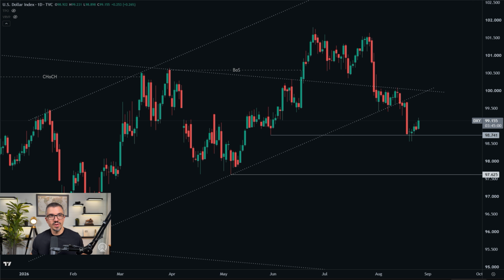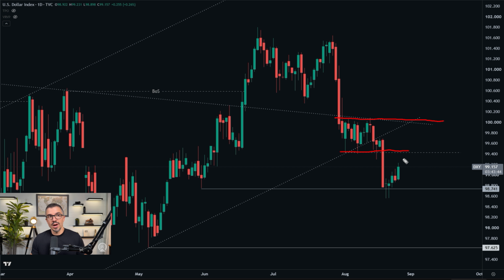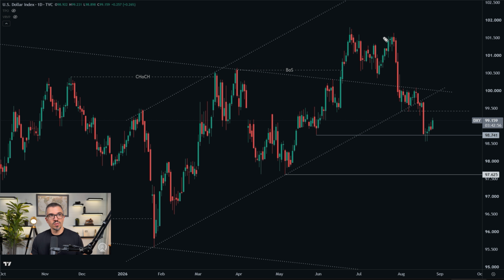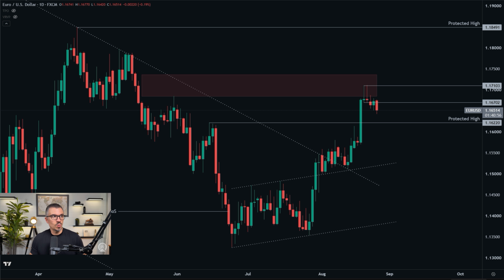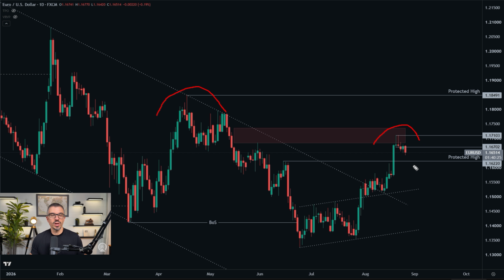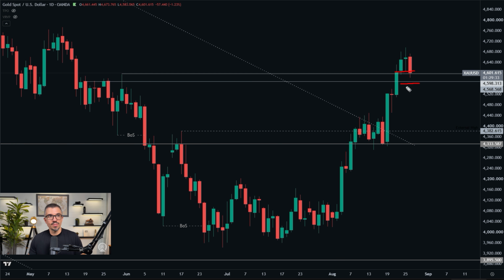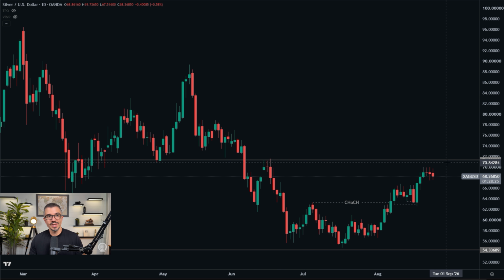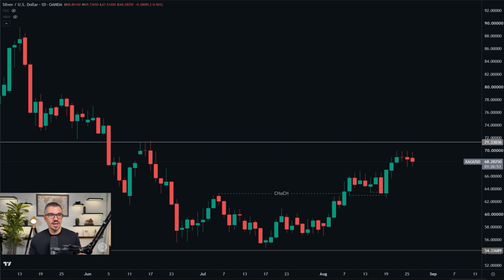EURUSD & Gold: The US Dollar Is Nearing a CRITICAL Turning Point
DXY, EURUSD, GBPUSD, Gold, and Silver SMC Update

The US dollar is bouncing from support, but the big question now is whether this is simply relief before the next leg lower or the beginning of something more significant.

In today's video, I break down the latest price action across the US Dollar Index (DXY), EURUSD, GBPUSD, gold (XAUUSD), and silver (XAGUSD), including the key levels and market structure I'm watching as we move through the rest of the week.

The DXY recently swept the 98.70 area and has started to bounce, but that doesn't necessarily mean the bottom is in. The dollar is still dealing with lower highs and lower lows in the short term, with a major resistance area between roughly 99.50 and 100.00. At the same time, the larger market structure is technically still bullish, which makes this an important area for determining whether the current move is just a relief rally or the beginning of a larger reversal.

EURUSD is pulling back after mitigating the inefficiency we've been tracking around the recent highs. The short-term structure remains bullish for now, with the 1.1600 to 1.1620 area becoming an important support zone. However, the larger structure still favors the broader downtrend, meaning this entire move toward 1.1700 could eventually develop into another lower high.

GBPUSD continues to trade more like a range than a clean trend. The pound recently swept resistance around 1.3655 and is now pulling back, with 1.3550 acting as the next key support area and 1.3450 sitting below that. Those levels should help determine whether GBPUSD can maintain its short-term strength or remain trapped inside the broader 2026 range.

Gold is also at an important point. XAUUSD has been carving out higher highs and higher lows in the short term and remains above its yearly open, but the larger trend has been weaker throughout much of the year. A lot will depend on what happens next with the US dollar. If the DXY rally stalls at resistance and turns lower again, gold could remain constructive as long as buyers continue defending support.

Silver has one of the cleaner short-term structures right now, with a change of character followed by higher highs and higher lows. However, XAGUSD is approaching a major test near the 71.33 yearly open. That area could attract sellers, so how silver reacts there will be important for determining whether this rally has room to continue or begins to lose momentum.

Throughout the video, I also break down the Smart Money Concepts behind these moves, including liquidity sweeps, break of structure, protected highs and lows, inefficiencies, and how I look at trends within larger trends across multiple timeframes.

CHAPTERS

0:00 DXY / US Dollar
2:42 EURUSD
2:46 Free SMC Strategy
4:46 GBPUSD
5:27 Gold (XAUUSD)
5:30 IC Markets Bonus
7:23 Silver (XAGUSD)

SMC LESSONS